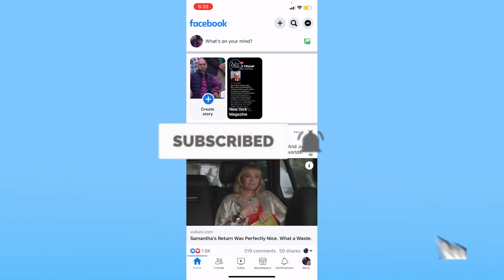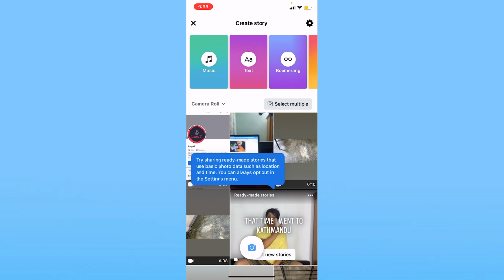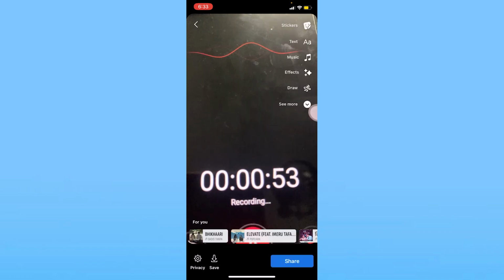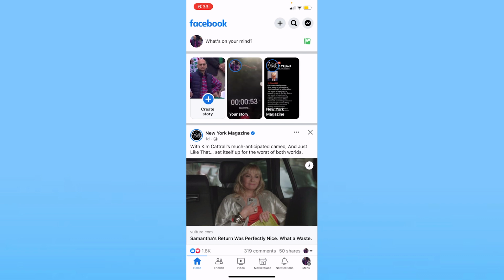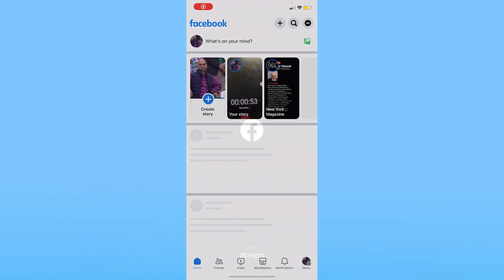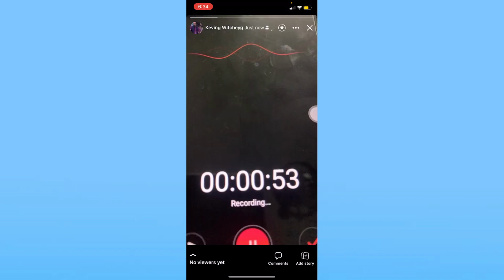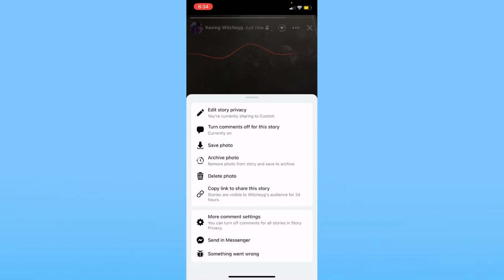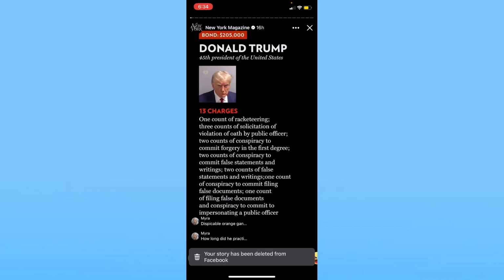How To Delete A Facebook Story (2023)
Confused about how to delete facebook stories.This video explains the exact steps on how to delete story on facebook. In this quick tutorial, learn the simple steps to delete your Facebook Story. Whether you've posted something by mistake or just want to remove it, we've got you covered. Watch now and regain control over your Facebook Stories!